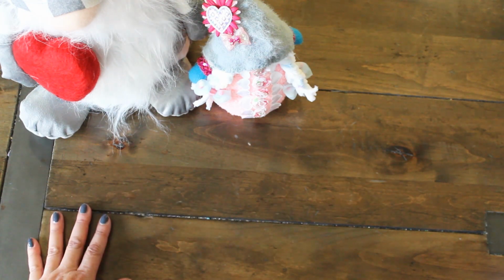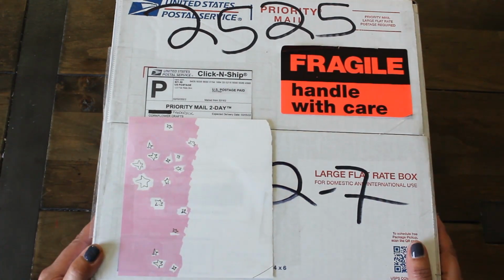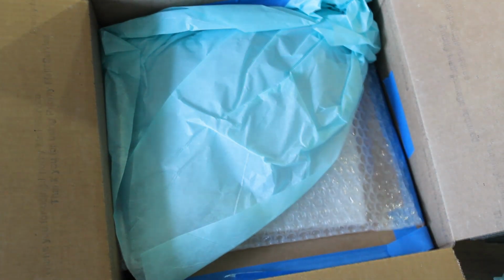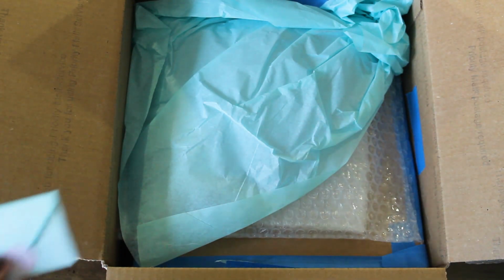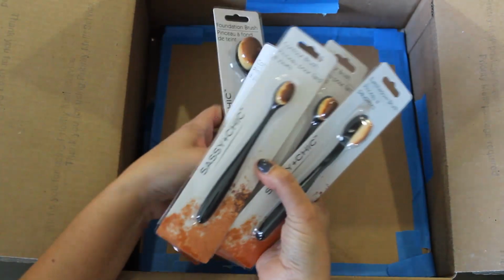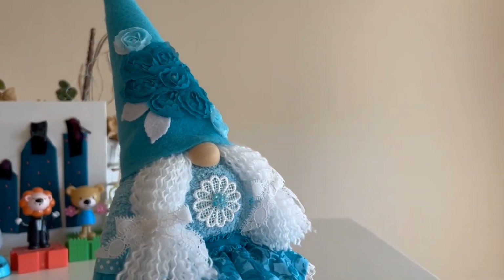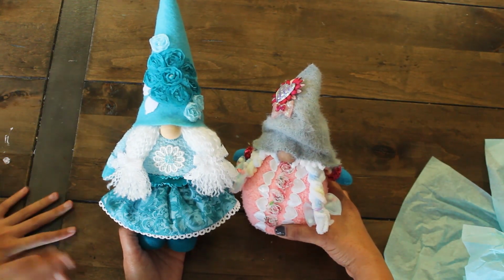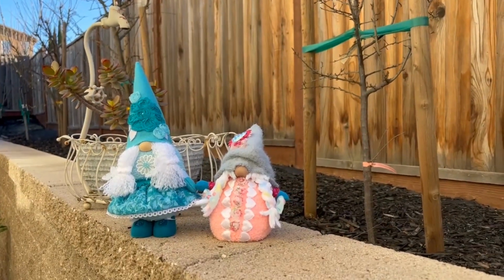SURPRISE HAPPY MAIL FROM CORNFLOWER CRAFTS